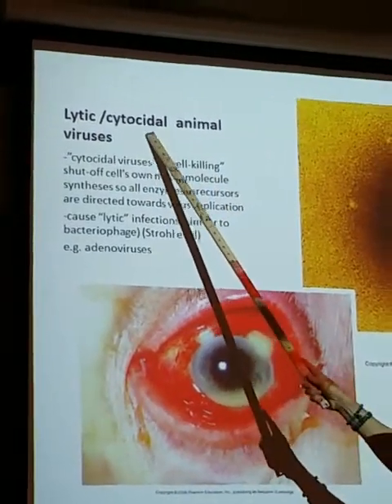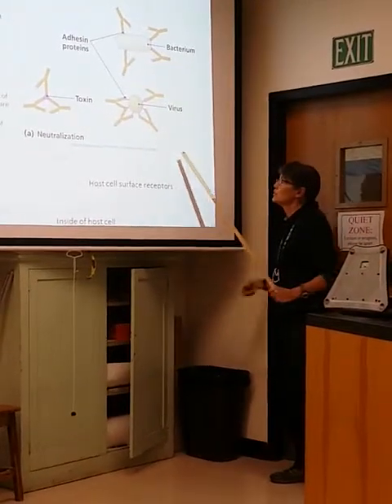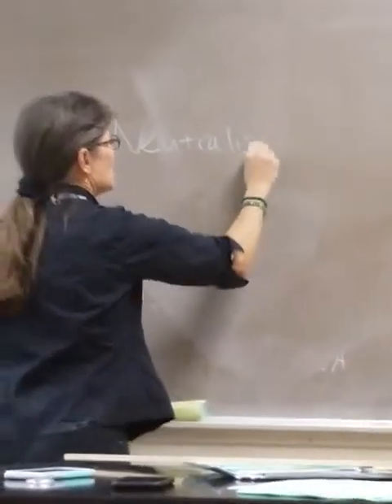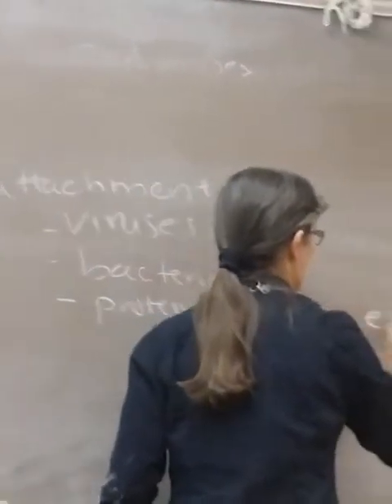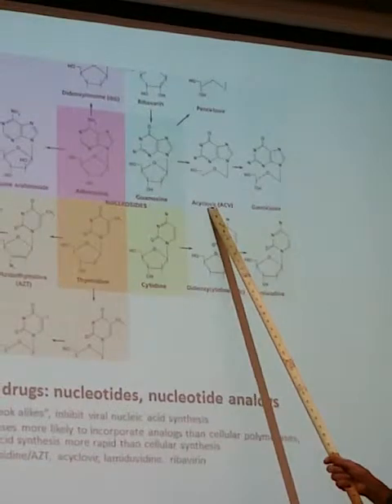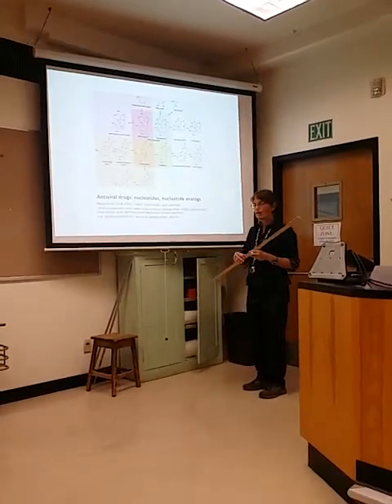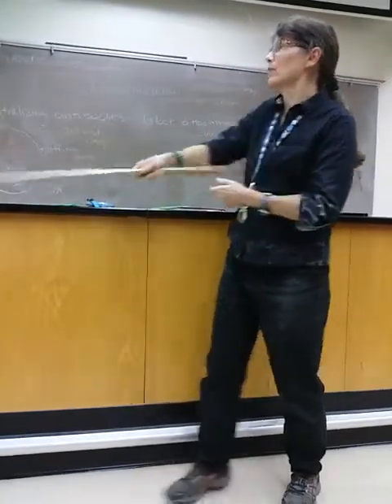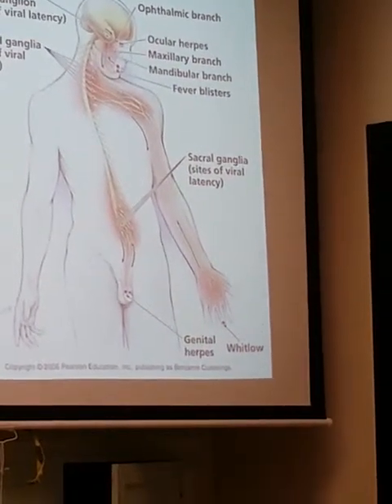nov 5 lec part6